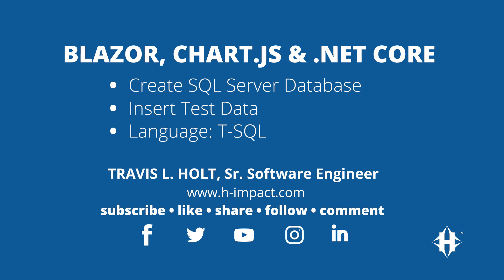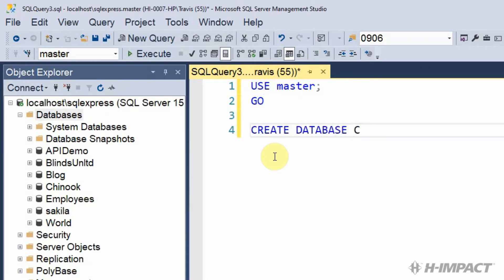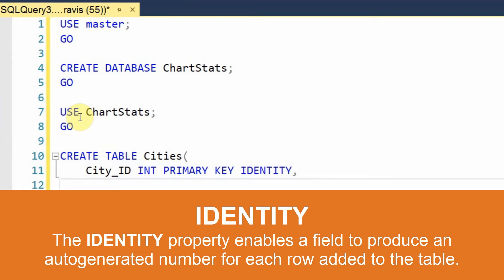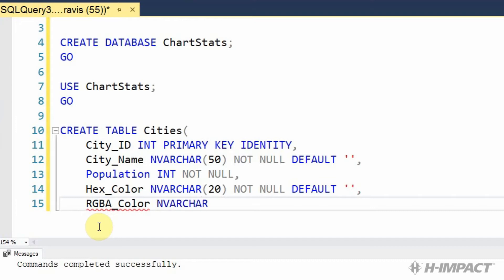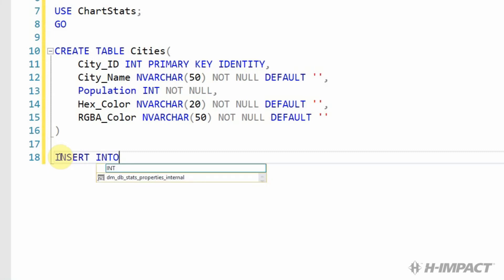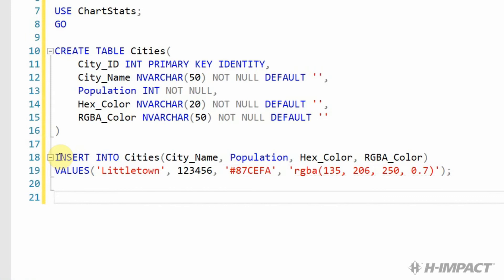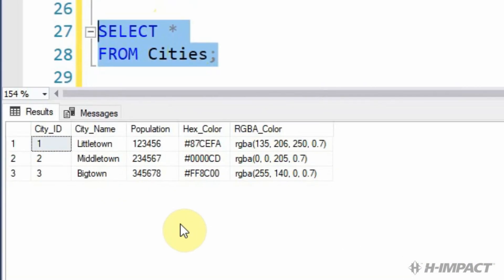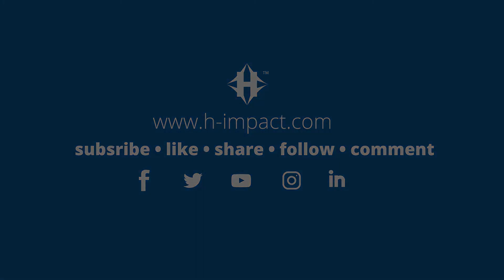EP02 - BlazorChartJS - Create SQL Server Database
This video will cover how to setup a SQL Server Database that will be used in our Blazor Server-side project. The data from the SQL Database will be used later in this video series to build Charts from the Chart.js JavaScript library.

We'll use T-SQL to create a database called ChartStats as well as the table needed to build the Charts.

We are using Microsoft SQL Server Management Studio 2019 with a SQL Server Express installation. All software is free and is available on Microsoft's website for download.

Also if you missed the previous BlazorChartJS Overview video for this project, I've left the link in the below, as well as the source code to the project.

Source code: Coming soon on GitHub.

Chapters
00:00 ... Intro, Title & Outline
01:03 ... Show SQL Server Management Studio
01:06 ... Create ChartStats SQL Server Database using T-SQL
01:47 ... Refresh Object Explorer to see ChartStats Database
02:01 ... Create Database Table named Cities
04:34 ... Refresh ChartStats Database to see Cities Table
05:04 ... Insert Test Records into the Cities Table using T-SQL
07:44 ... Write T-SQL SELECT Statement to Display Records in the Table
08:51 ... Next Video Announcement and Outro

Happy coding and thank you!

 - Travis